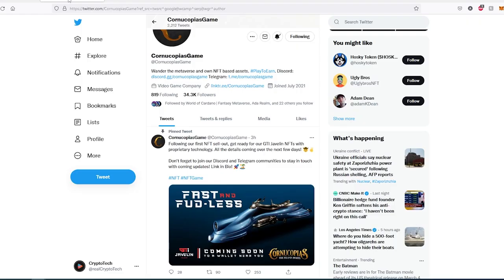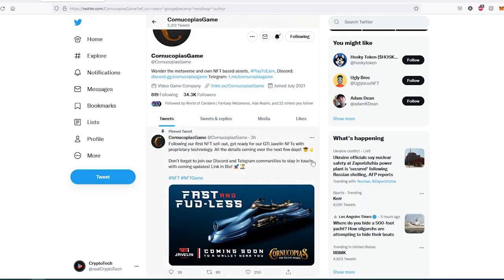Cornucopias second NFT sale | Coming Soon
Cornucopias second NFT sale, GTI Javelin FE 575 coming soon!!!

BTC: bc1qnznzmhmuvxpehlm30u9r7p79zlgyltvtjm0v4h
ETH: 0x0371cbD420ba1B31E325e3714e9AEf5adEa105F0
ADA: addr1q8vau4cyxudq699y86kfgwcama9c5fma2j97m3255005udxemetsgdc6p522g04vjsa3mh6t3gnh64ytahz4fg7lfc6qw0hykl
USDT: 0x0371cbD420ba1B31E325e3714e9AEf5adEa105F0
XRP: rJPReg5mE9AhML6Y9z5T4PSpA6ja5sAbq6
USDC: 0x0371cbD420ba1B31E325e3714e9AEf5adEa105F0
XLM: GAZCXZLKN4NBP34LLTX647NDHQSQ2VBZN7AN6UAVXGIL3NDBPN4KBXHG
VET: 0x375A202F95eFA0a1cD2dd9d7aDD64E08E521b152
DOGE: DC4UKfJz63n6Jw5SGSdWKmnJ1xytB9NELR
SOL: 8ccqa6StBYadSUkajvQsScdZH2VQfaYbnjfysFJywVsV